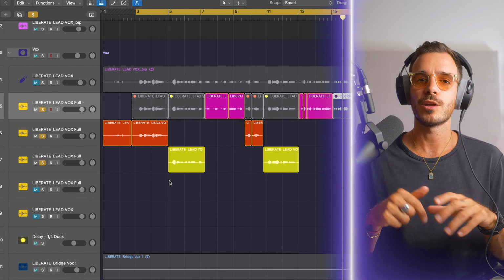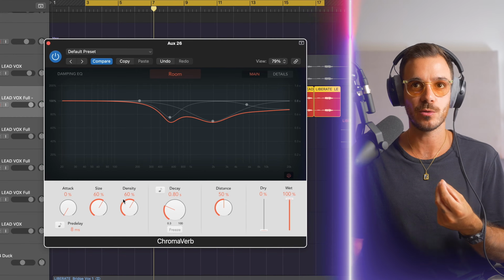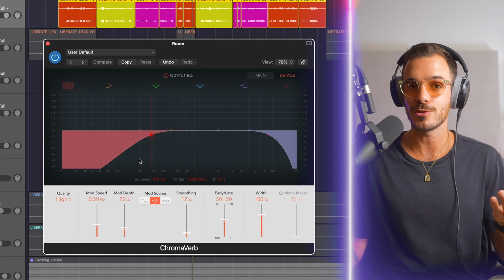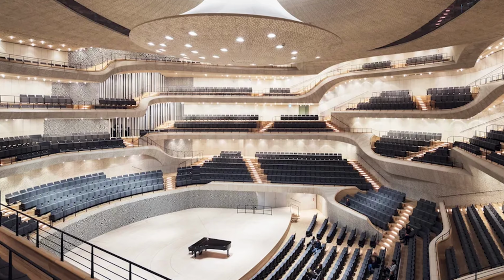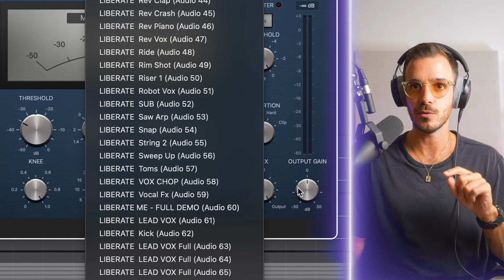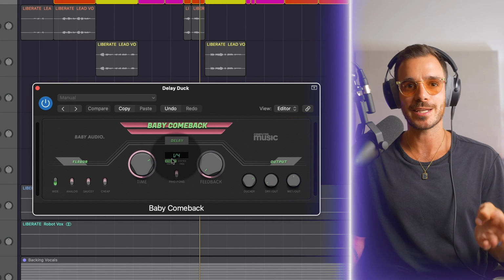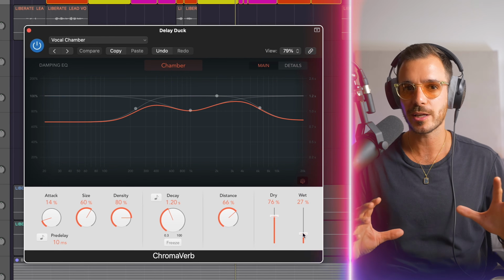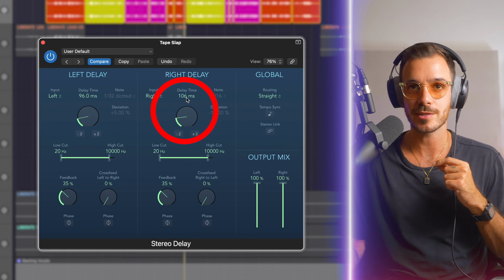Fix Your MESSY reverb in under 10 minutes!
0:00 Can you hear the difference?
0:40 Important information
1:41 Vocal analysis
3:06 - Room
5:06 - Mid Chamber
6:01 - Long Hall
6:53 - Special sauce
8:35 - Adding Rhythm
10:45 - Wider!
11:50 - Final check